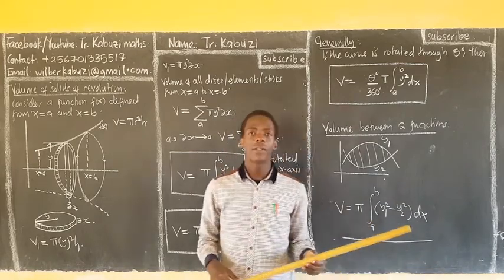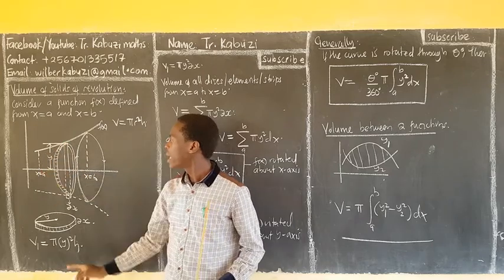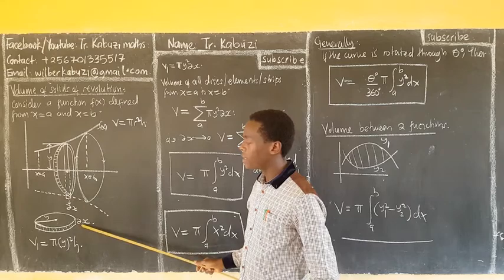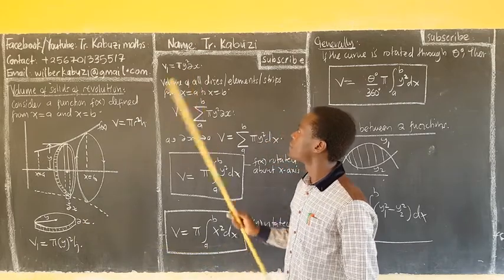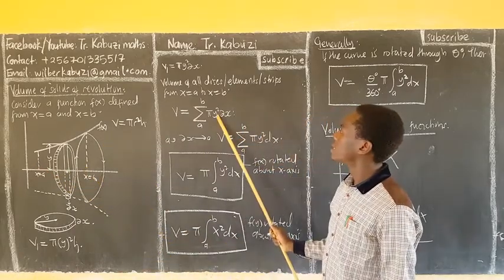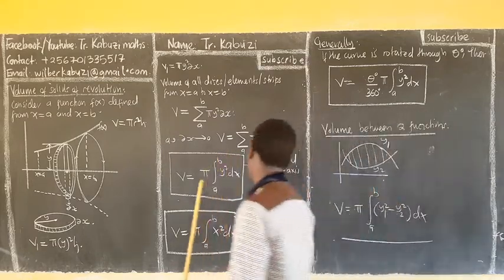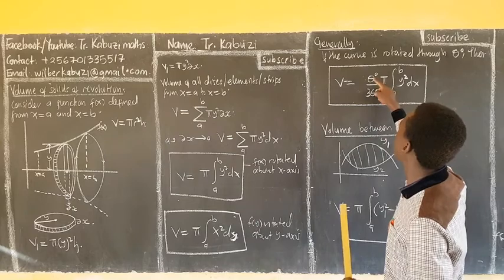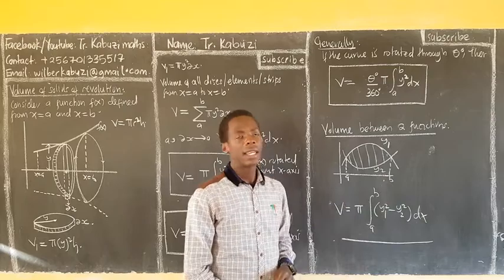Volume of solids of revolution.....africastruggle.